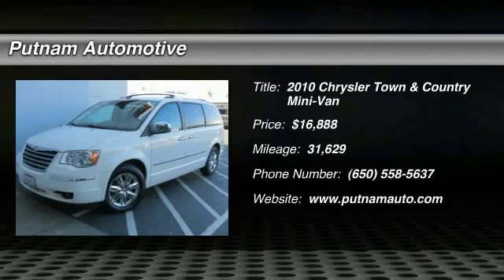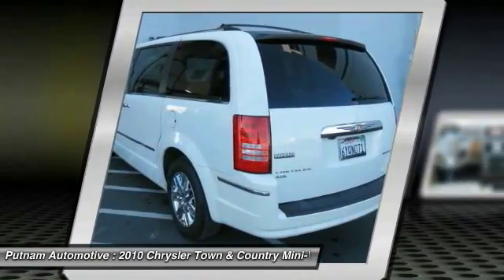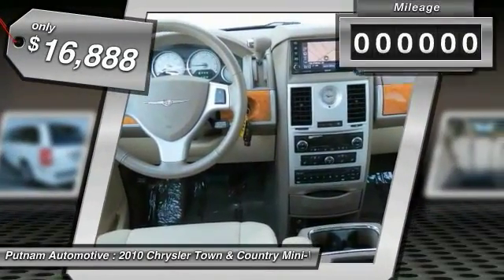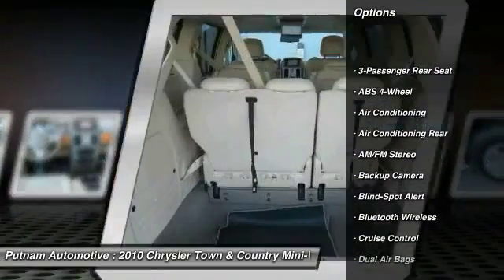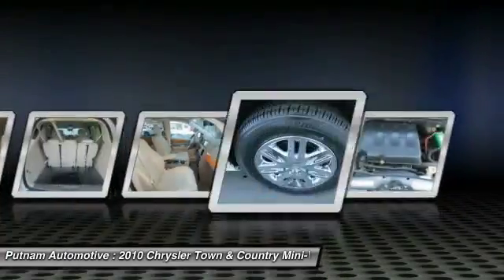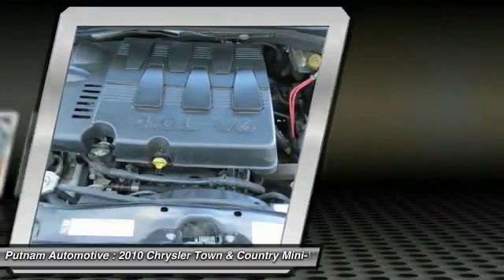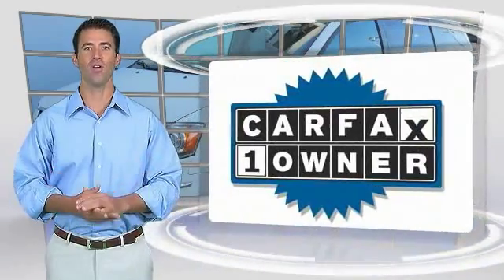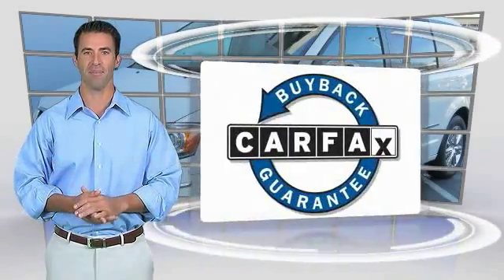2010 Chrysler Town & Country used, Mazda 3, Prius, Sienna, Grand Cheoroke, Impreza, Burlingame, Bay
2010 Chrysler Town & Country Limited

Putnam Automotive
3 California Drive

Looking for the right mini-van? Today could be your lucky day. With 31629 miles, this White, 2010 Chrysler Town & Country equipped with Automatic transmission could be yours. Request more information and set up a test drive right away.